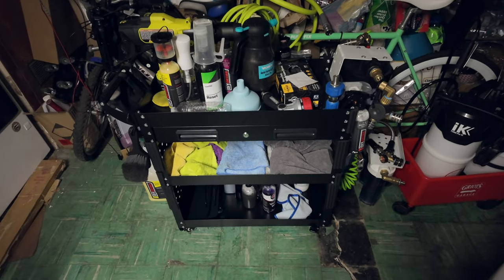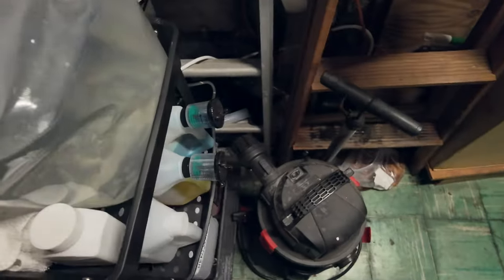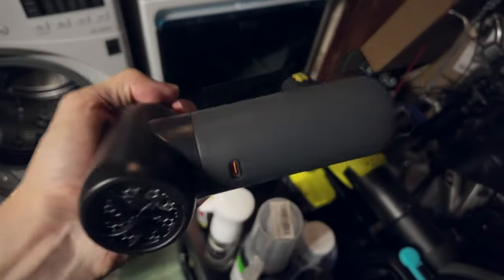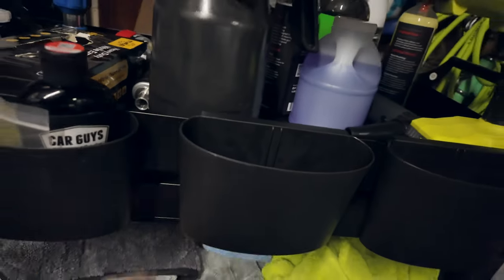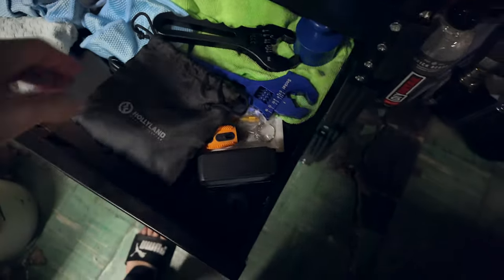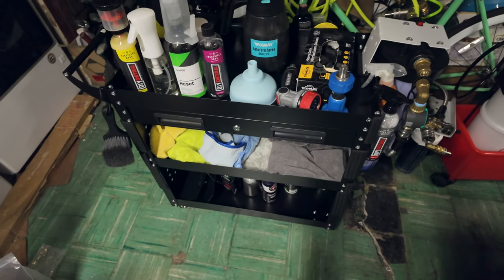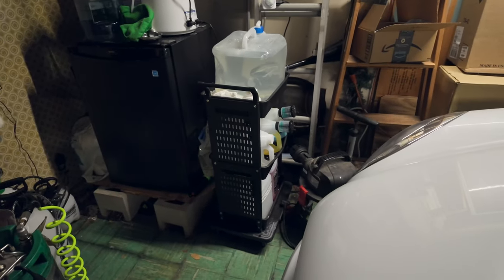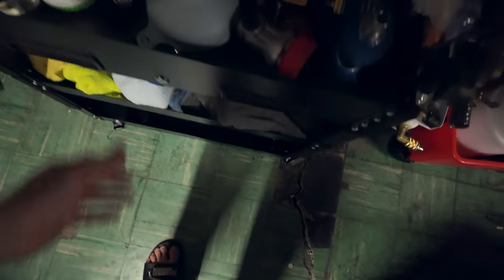New Detail Cart & New Project?? | Car Detailing Journal (09/22/24)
Camera Setup
GoPro Hero 9
DJI Osmo Pocket 3
Hollyland Lark M2 Wireless Lavalier Microphone
SmallRig Hero12 / Hero11 / Hero 10 / Hero 9 Black Cage for GoPro
GoPro Pro 3.5mm Mic Adapter

Microfiber Wheel Brush
3/4" GHT Male x 1/4" NPT Female Stainless Steel Connector

Nanoskin Non-Acid Wheel & Tire Cleaner